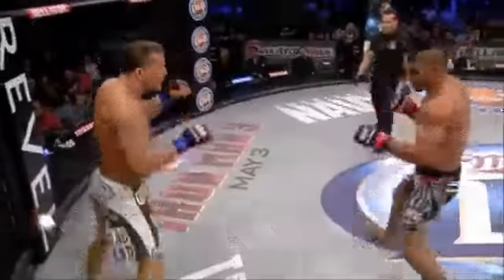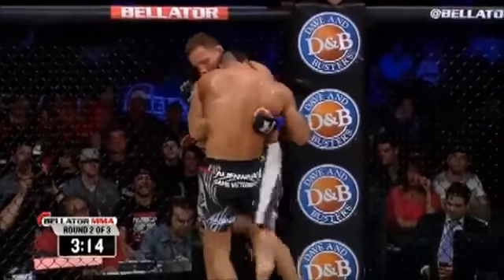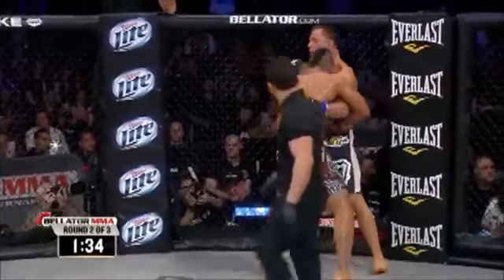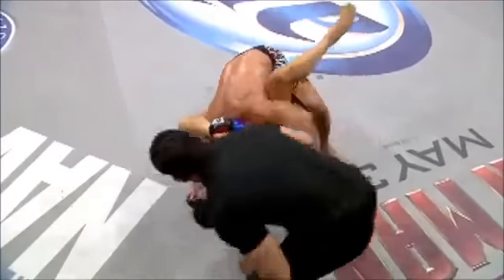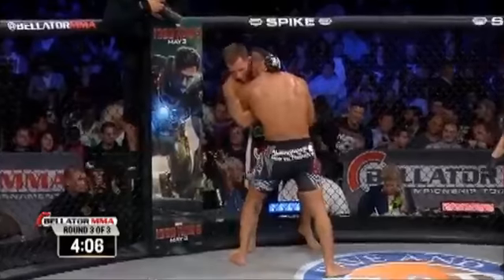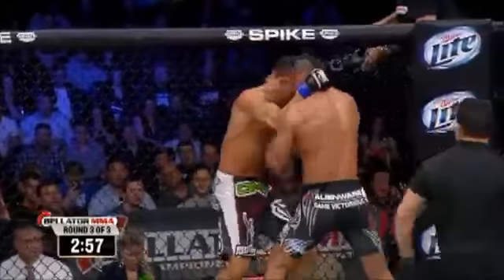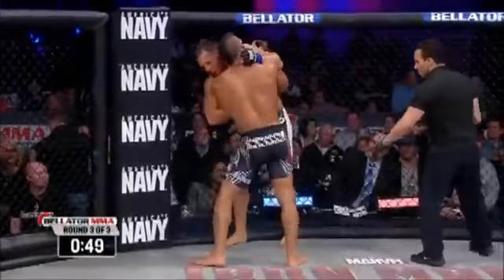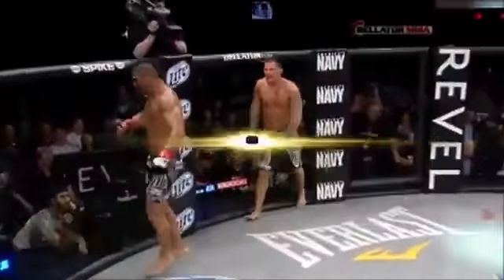Lyman Good vs Dantc Rivera